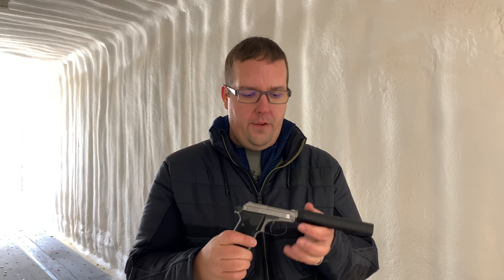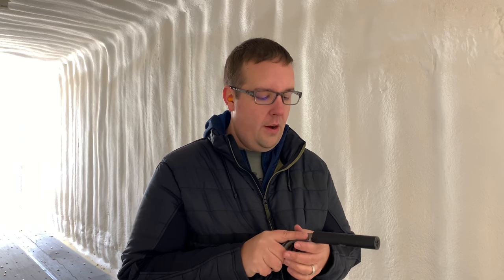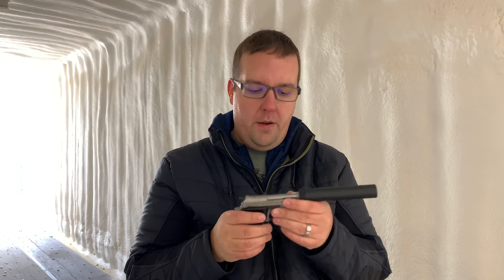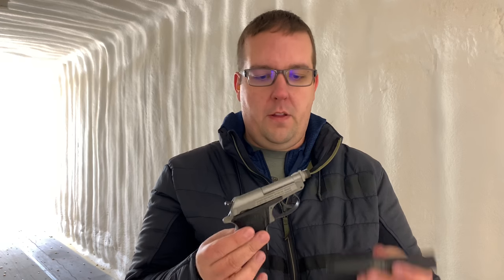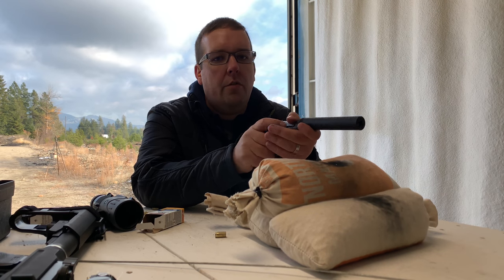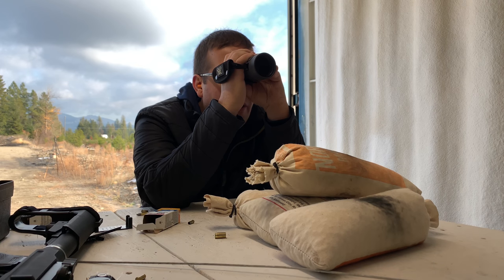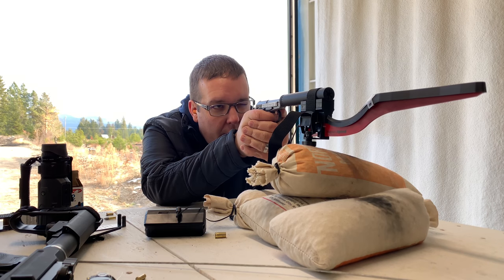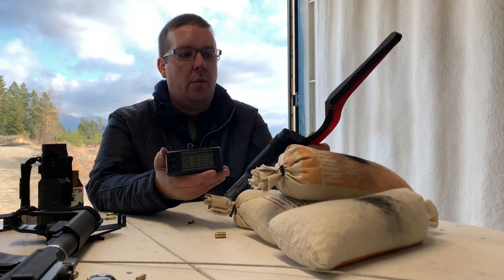Beretta 21A Bobcat Suppressed, best mouse gun to suppress?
Shooting the Beretta 21A .22LR with a Gemtech Alpine suppressor on it.

Velocity checked with a Magnetospeed.

You will not pay any more for going through my links. I link these companies and their products because of their quality and not because of the commission I receive from your purchases. The decision is yours, and whether or not you decide to buy something is completely up to you.